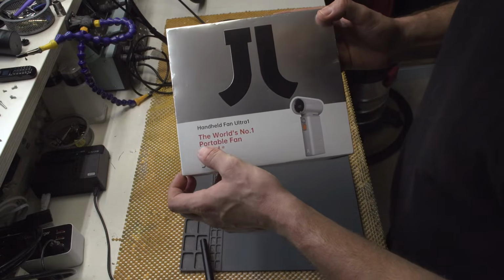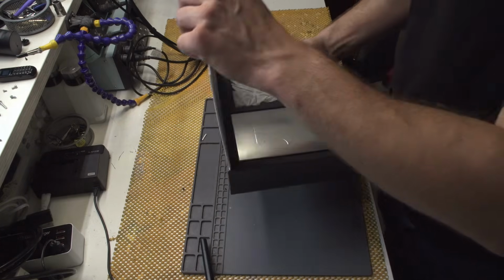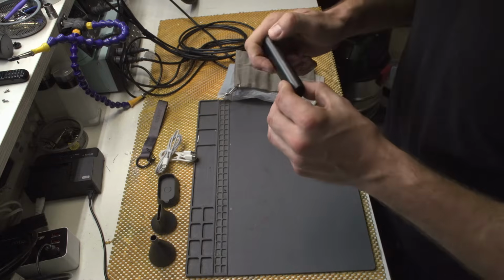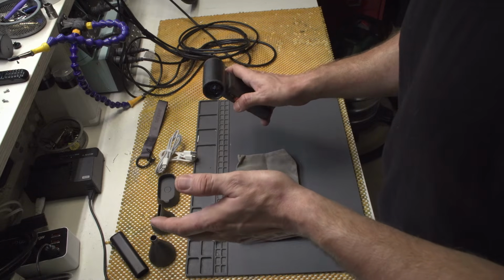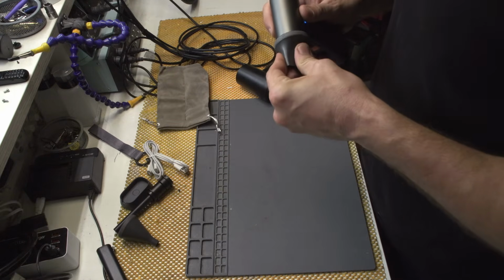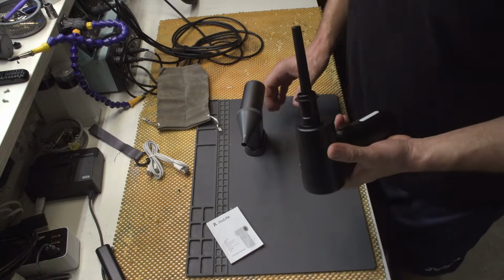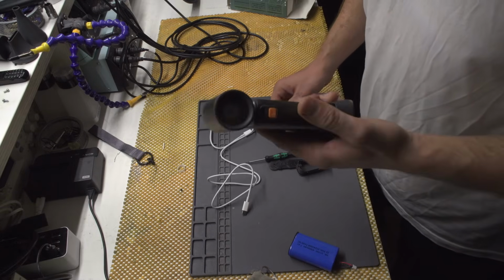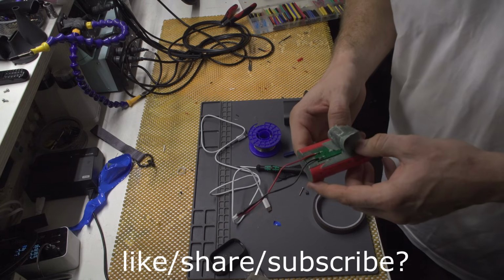JisuLife Ultra1 fan - Unboxing and look at the battery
The fan is actually quite good - quiet and it has strong wind-force. Build quality is awesome.
Battery is not actually 9000mAh (it's 2x4500 in series) and it's hard to replace it (well, not to remove it but to reinstall it most definitely is - to be fair maybe there's an easier way and i might have overlooked something :D)
There is no thermal cut-off sensor on the battery.
Carrying pouch should be a bit bigger (so that it can fit all accessories)

If they made an upgrade that would be a power bank as well that would be awesome.

Overall this is not a bad purchase, i like it! :D

if you have any questions ask them down below :D

If you find this useful, and you want to buy me a beer:

BTC-ME:
1P7drxDQALyJDm8rCVSuhEXkiS5LnYFpRr

ETH-ME
0x21E4cC6BEf890000B1cD52e23F426382d5651B92